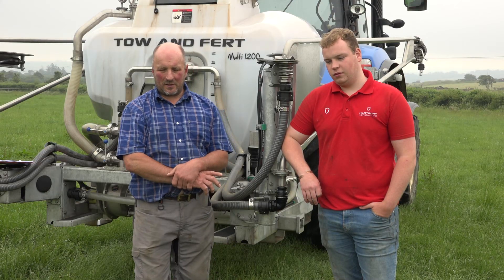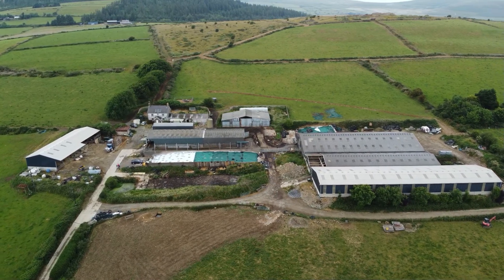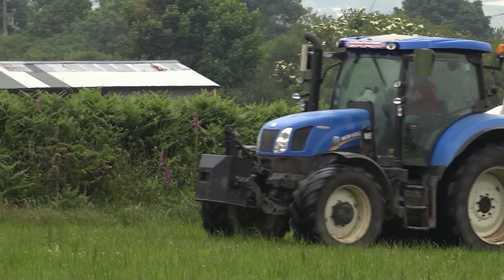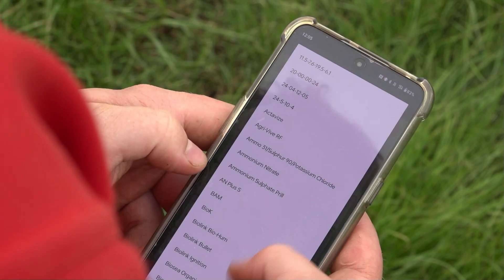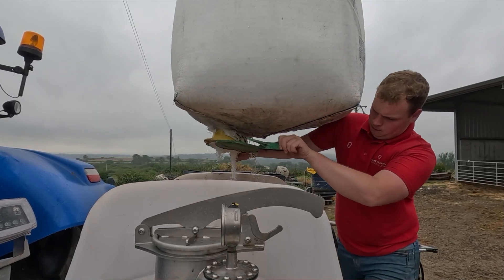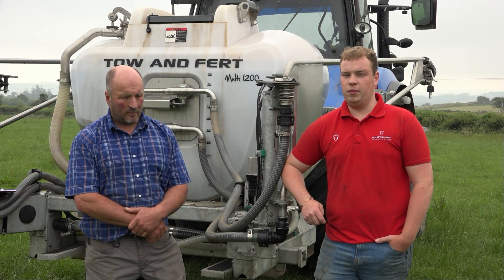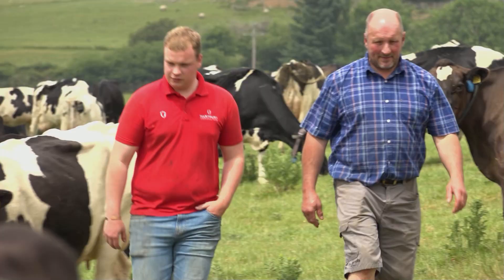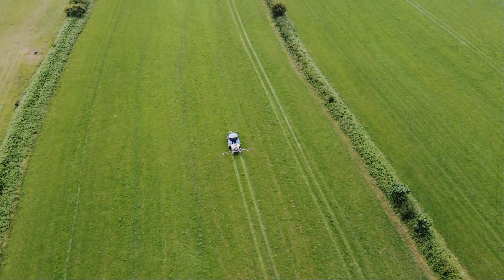Robin & Torin Nicolson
Father and son team, Robin and Torin Nicolson were the first to purchase a Multi 1200 in West Wales and have used it to drop chemical nitrogen use dramatically while also applying other nutrient sources such as zinc sulphate and salt. The Nicolson's have significant experience of foliar feeding having previously participated in the Welsh EIP Foliar Feeding Trial for 3 years.